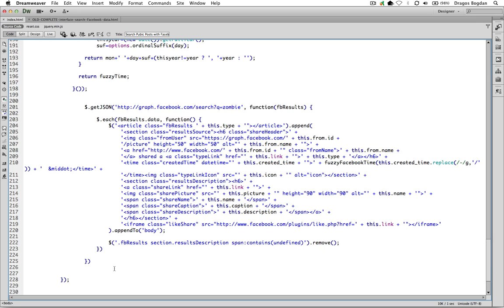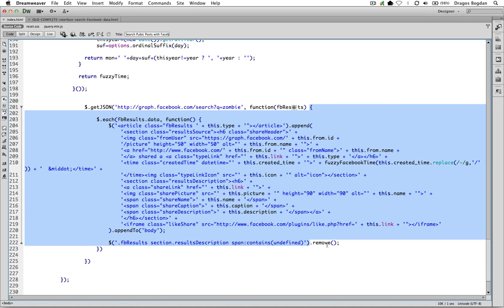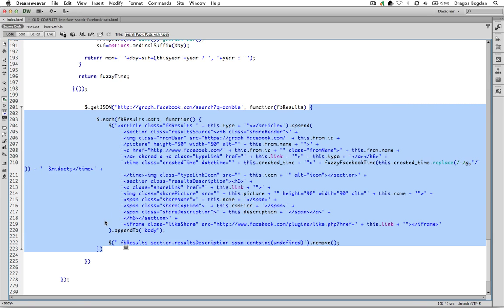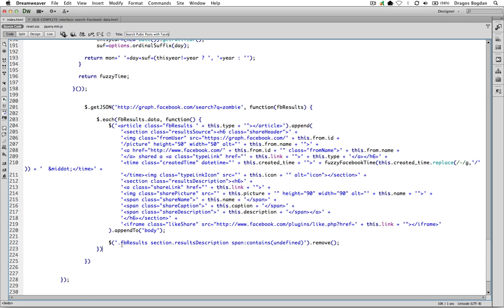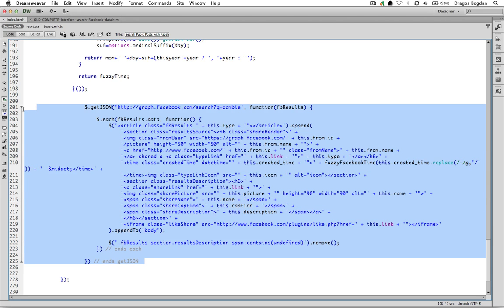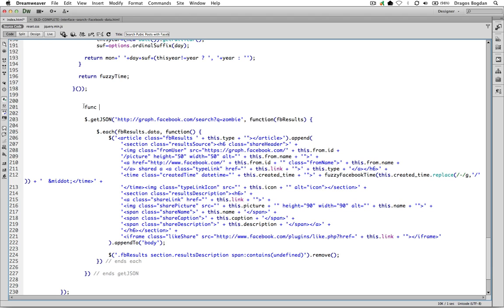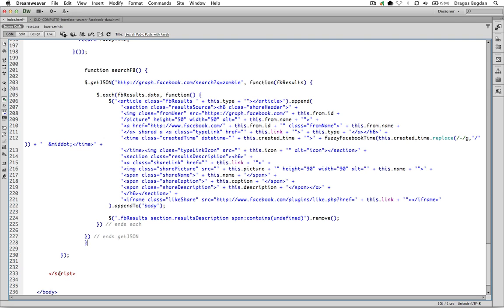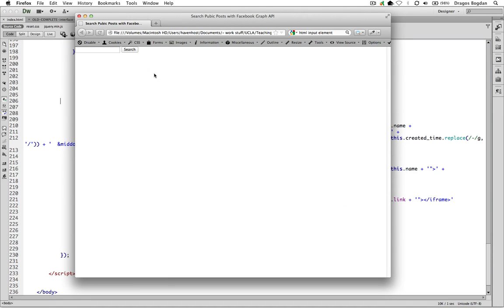(6/8) Creating a Search function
In this video we'll stop the getJSON function from automatically executing on the page by changing our script into a function.